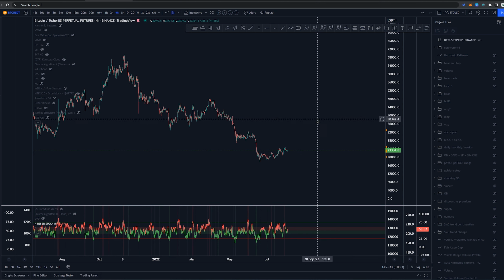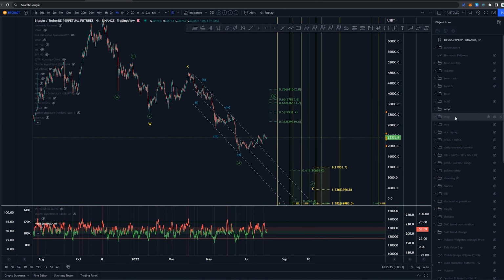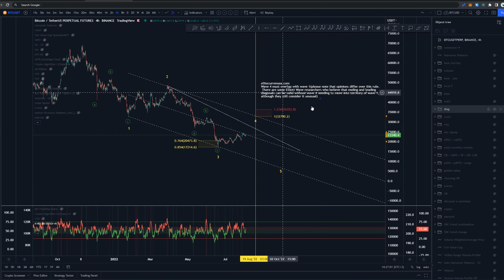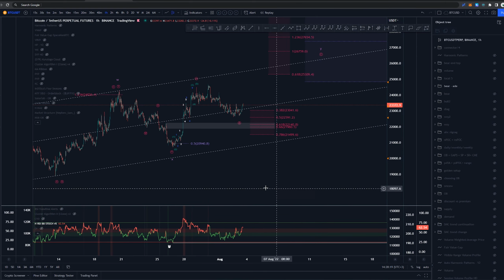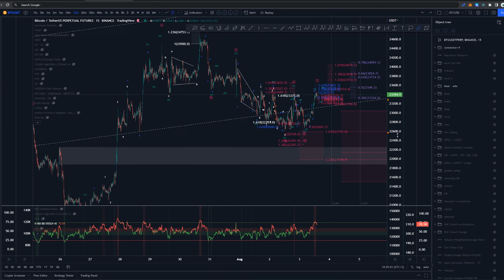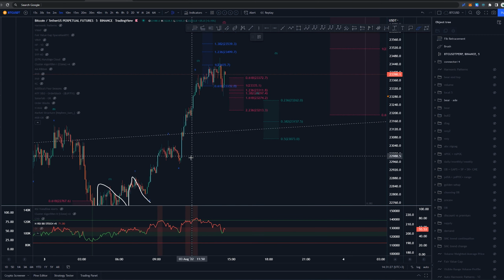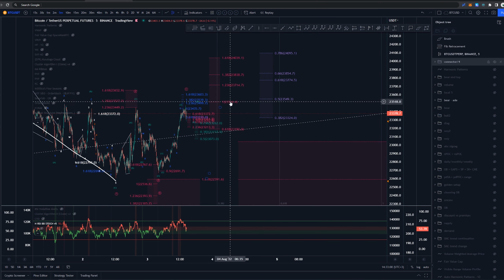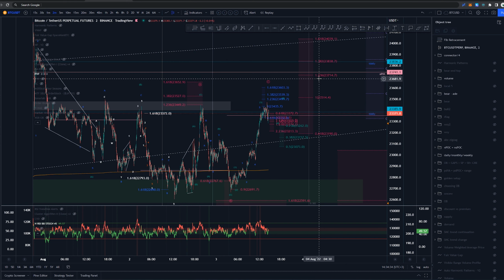BITCOIN ($BTC) - Technical Analysis with Elliott Wave Theory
00:00 Intro
00:22 Elliott Waves - Medium timeframe
04:01 Elliott Waves - Low timeframe
04:52 Elliott Waves - Local
11:03 Outro